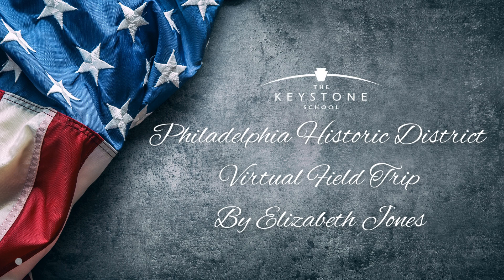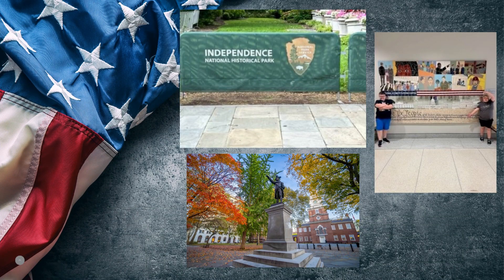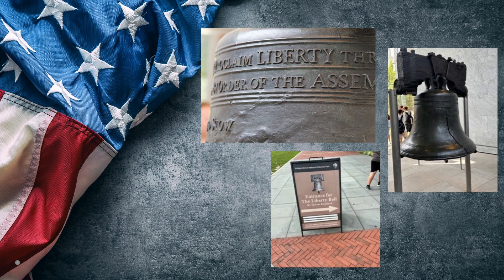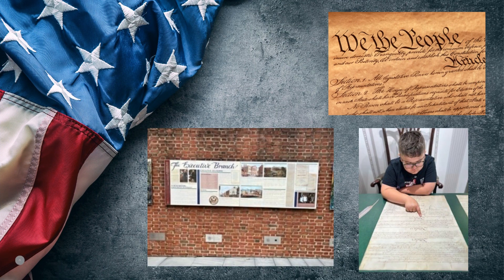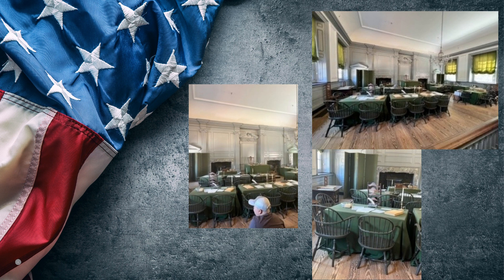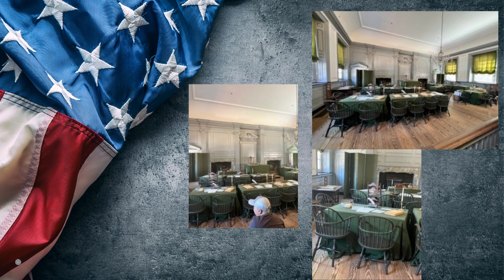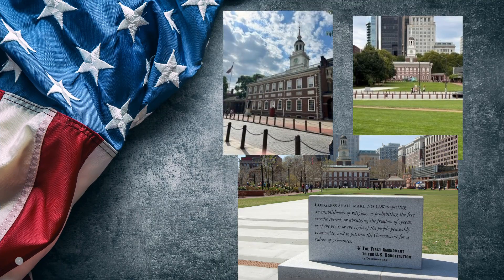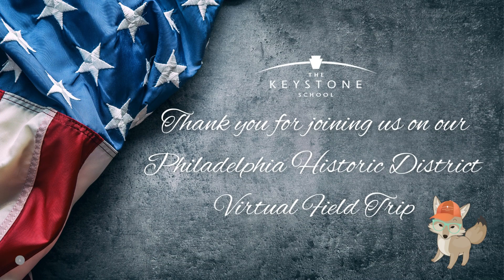Keystone Virtual Field Trip- Philadelphia Historic District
DID YOU KNOW that Philadelphia, PA is the birthplace of the United States, where our Founding Fathers formed a new country?! Tune in as Keystone's Deputy Head of School Betsy Jones provides you with a virtual and historical tour of some of the nation's most iconic monuments and attractions in Philadelphia.